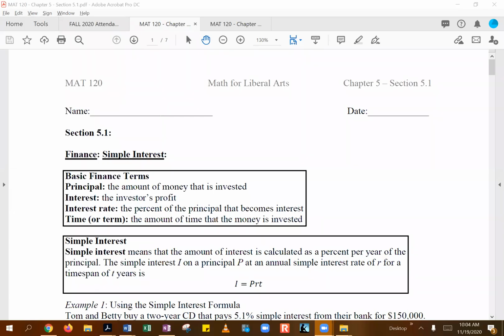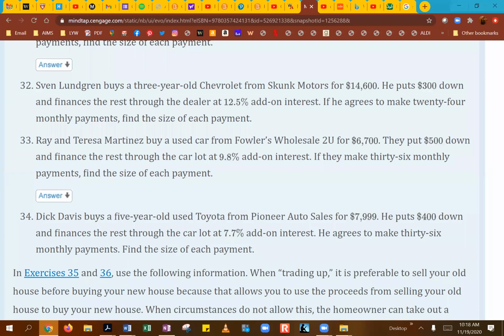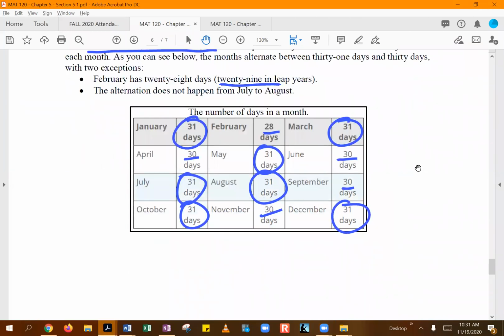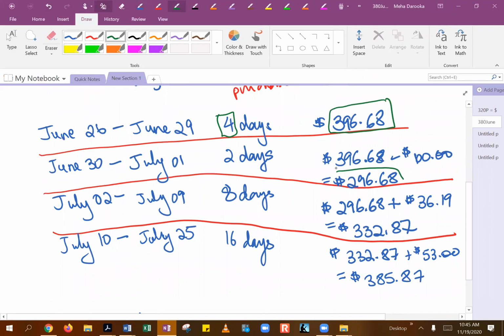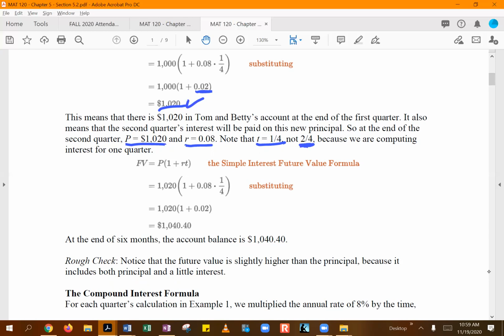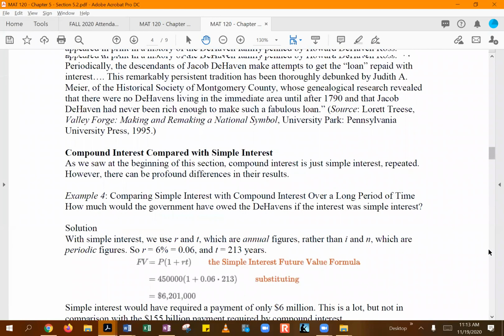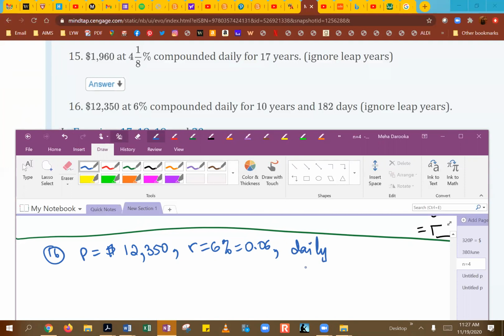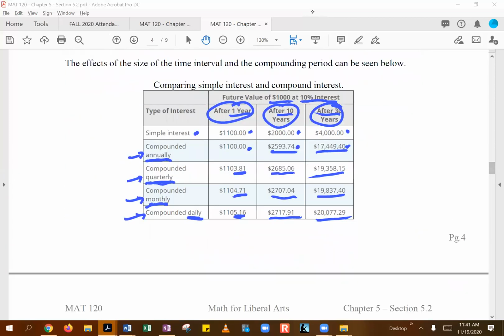MAT 120 - Chapter 5 - Sections 5.1 & 5.2 - 11.19.2020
Finance: Simple Interest, and Compound Interest.